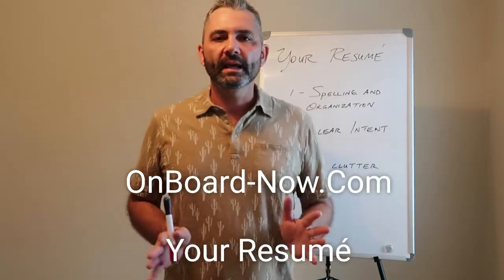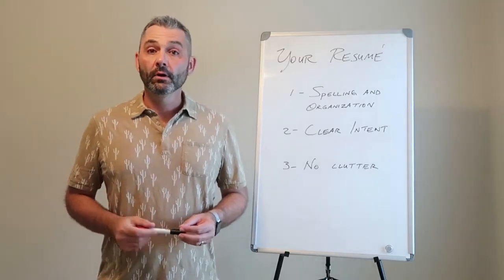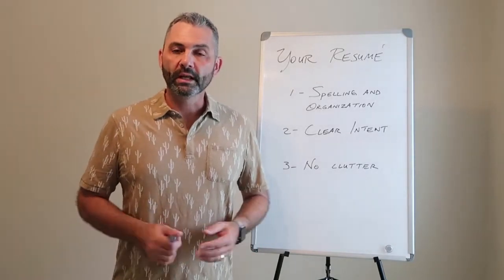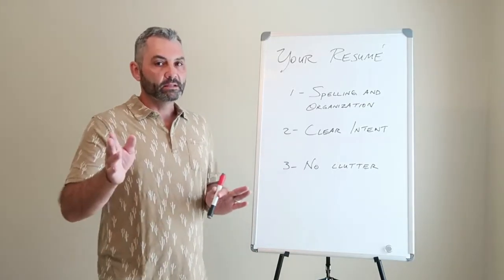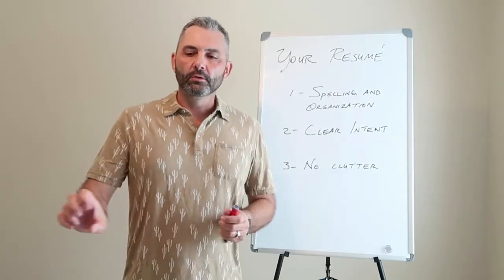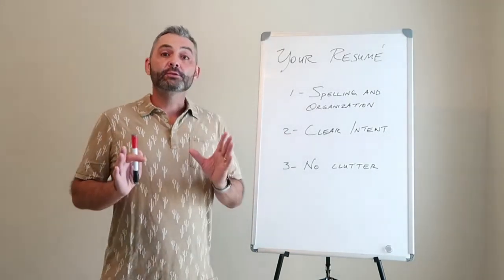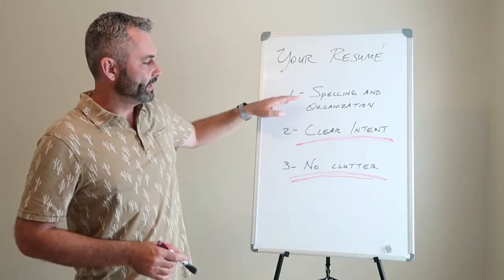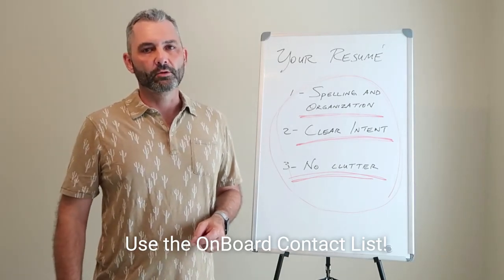Clarifying and focusing your resume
Focusing your inspector resume for better results